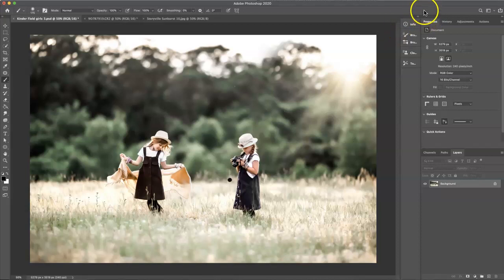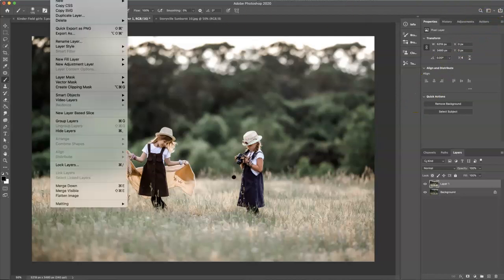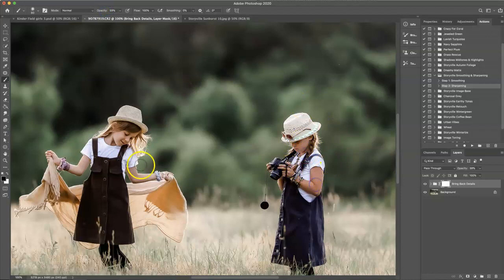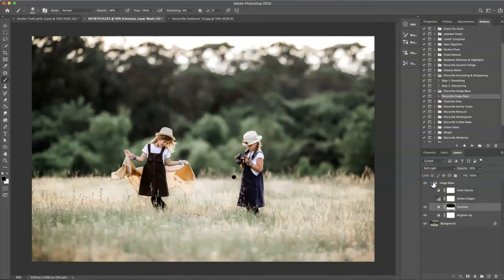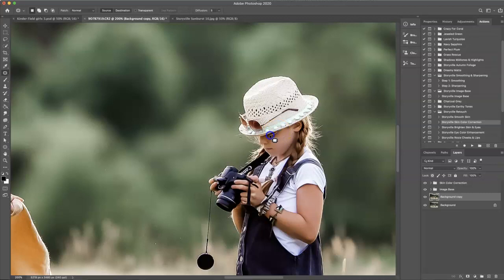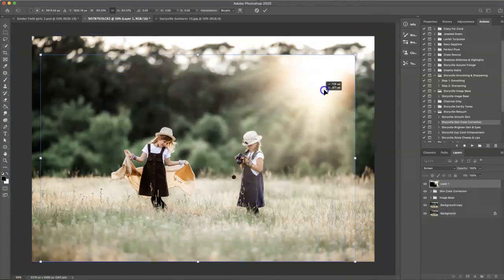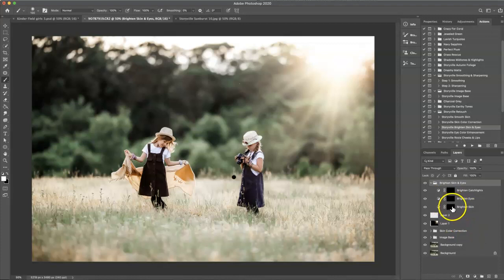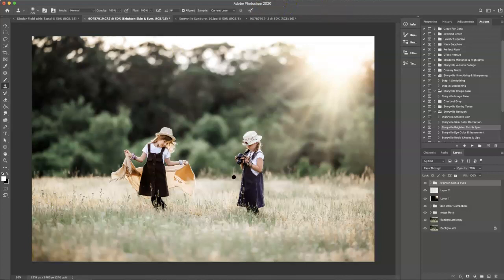Storyville Soft Spring Greens Editing Tutorial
Soft spring green photoshop editing tutorial.

Used in this tutorial:
Storyville Spring Green presets
Storyville Smoothing & Sharpening action
Storyville Image Base action
Storyville Retouch action
Storyville Ultimate Light overlay pack
Storyville Sparkle Dust PS brush